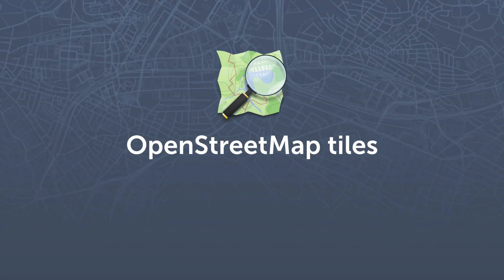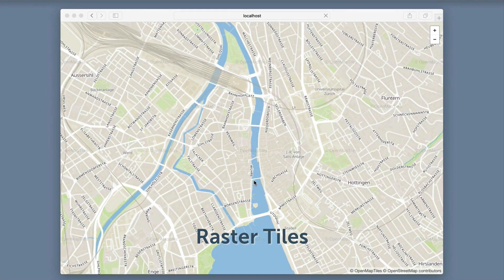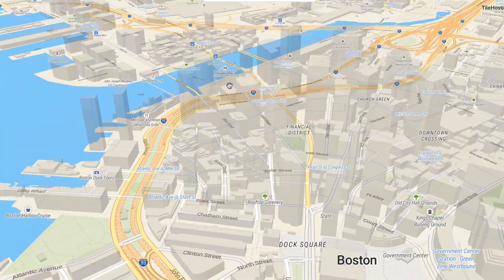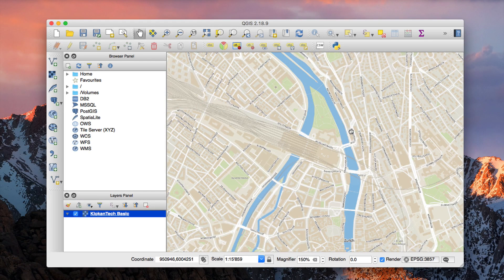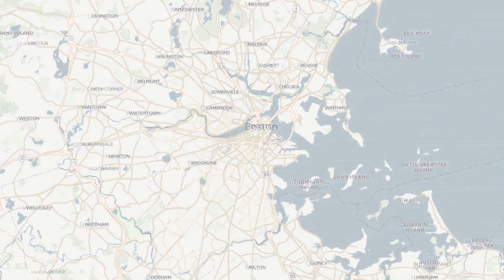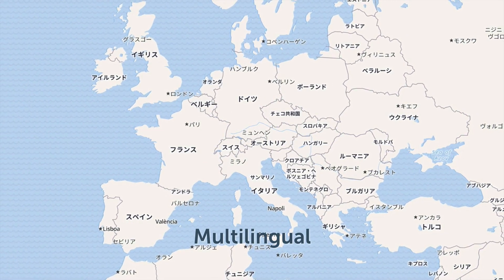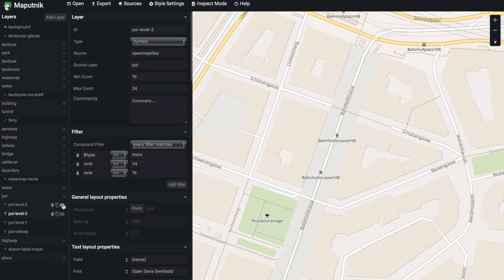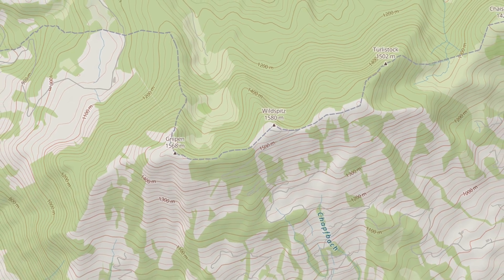OLD VERSION! OpenMapTiles Server: OpenStreetMap tileserver with vector and raster tiles